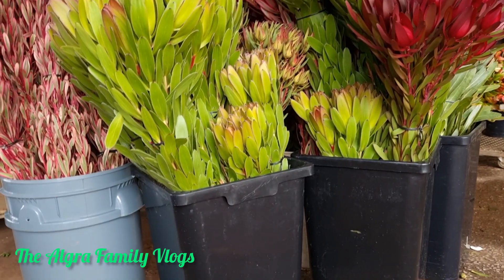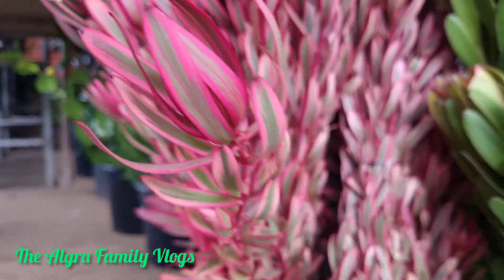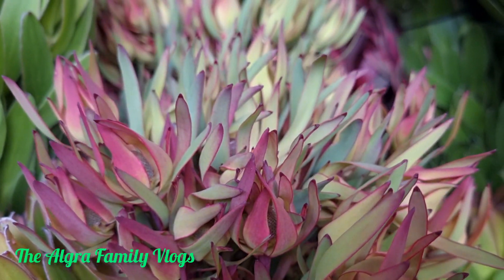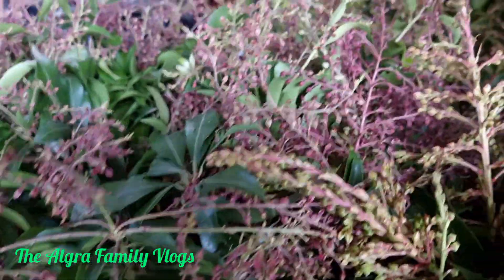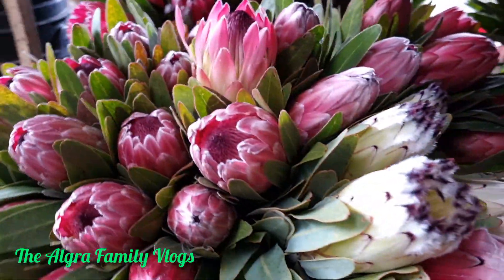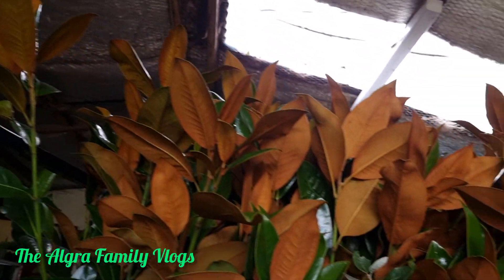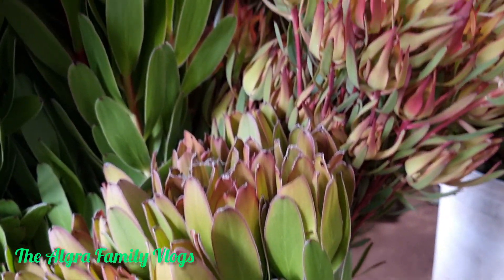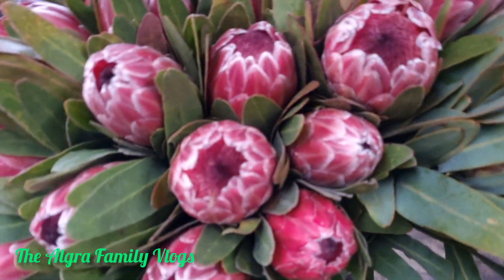DON'T MISS OUT !?? THE DIFFERENT ❤️ VARIETY FOLIAGE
Don't miss out on the variety of Leucadendrons a d foliage in the shed. As you step into the shed, you'll be greeted by a stunning array of colors ,shapes,  and textures. The Leucadendrons with Their intricate and vibrabt hues are a sight ro behold from the deep reds of the "SAFARI SUNSET "  to the bright yellow of the SAFARI GOLDSRIKE , each plant is more beautiful than the last .And the foliage is just as impressive with an array of shapes and sizes that leave you in awe.As you wander through the shed you'll discover new varieties of Leucadendrons and foliage. Whether you're a seasoned gardener or just starting out , the shed collection of Leucadendrons and foliage is not to be missed .you'll leave feeling inspired and excited to bring a piece of this  natural beauty into your own home..